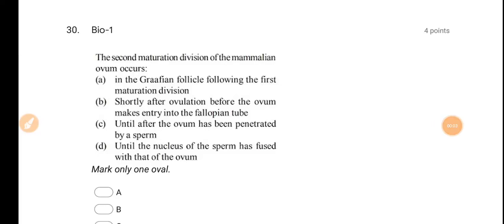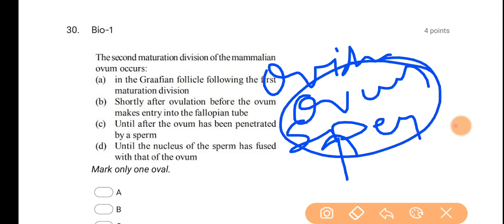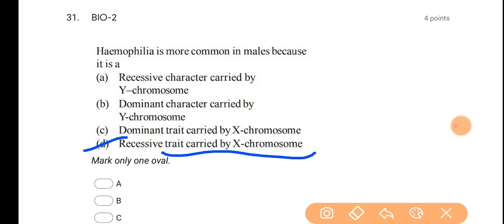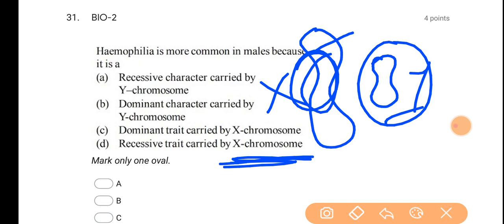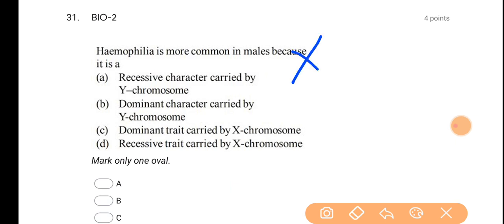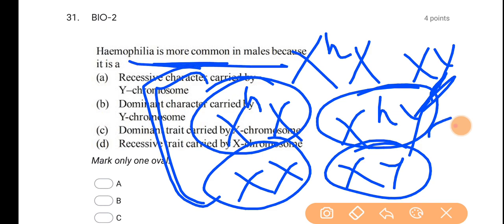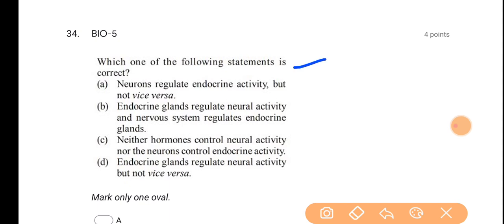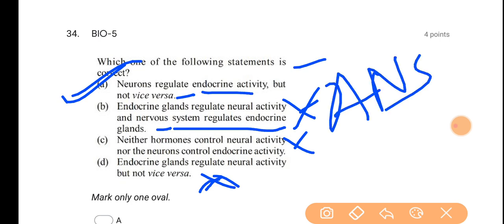TOP FIVE BIOLOGY QUESTION | SAT DISCUSSION | NEET | RUSH2020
In this video, we have discussed the answers of Biology part from the Studemy+ Assessment Test(SAT-1).

RUSH 2020 - A crash course by Studemy for Organic Chemistry and Mechanics of Physics